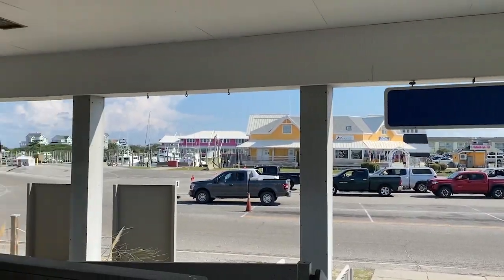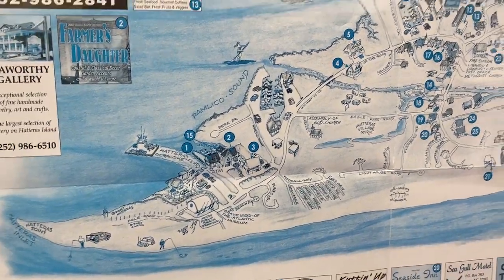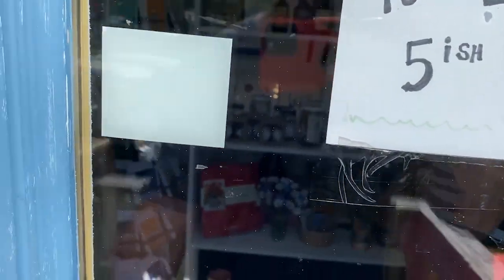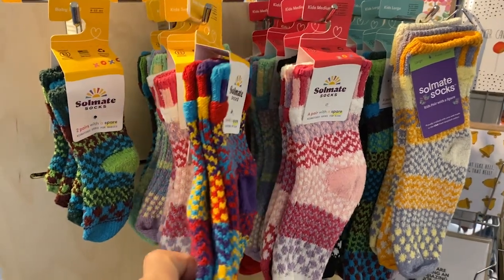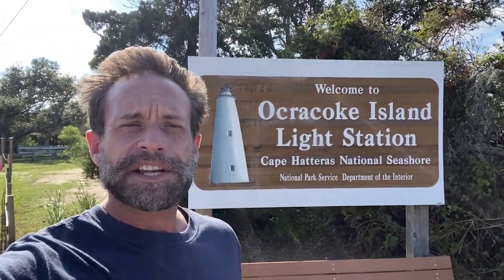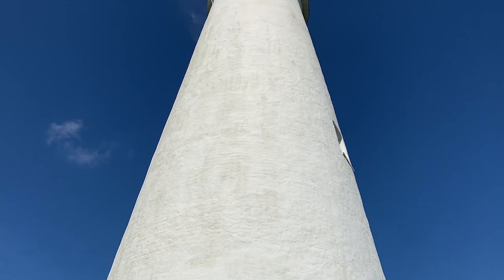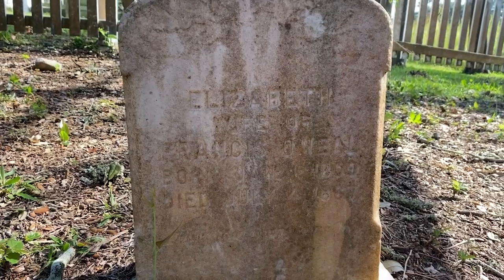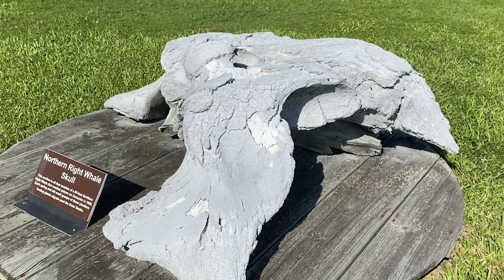Exploring Ocracoke Island, North Carolina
Welcome to Ocracoke Island, North Carolina

You can support Dray’s World and get a postcard each month